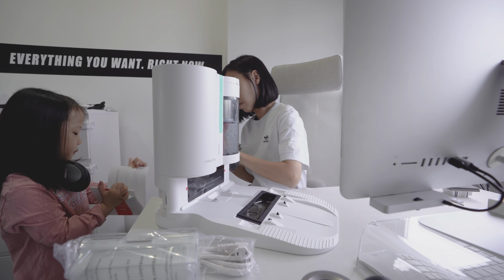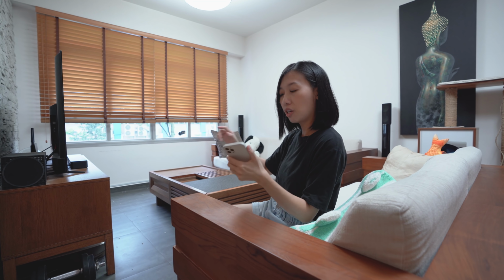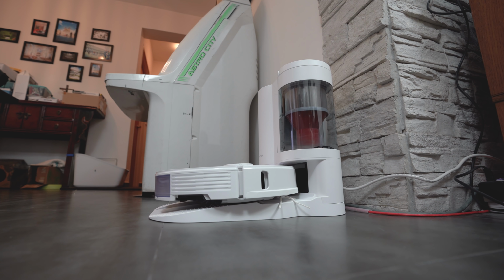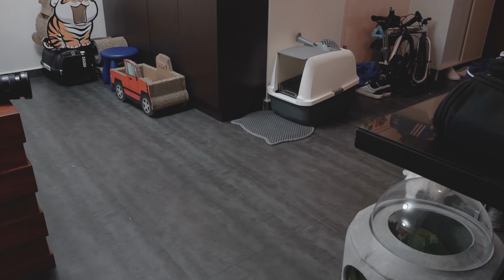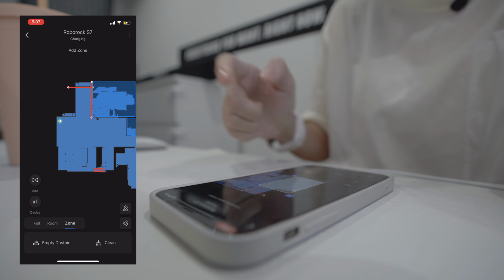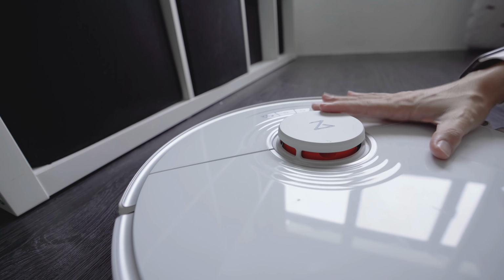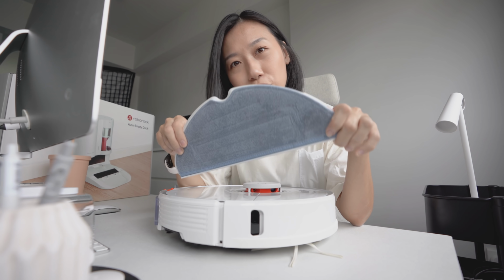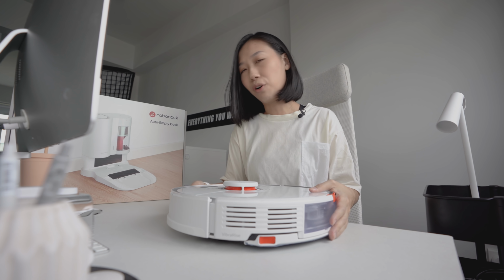Robot Vacuum Roborock S7+ with SELF EMPTY and VIBRARISE Mop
Really impressed with the level of details from Roborock S7. On the map, it marks the area that were vacuumed with lines and mopped with a white highlight. Roborock S7 is able to separate the task for mopping and vacuuming.

FAVOURITE ALERT 12:07s I could disable mopping and it lifts up the mop pad instantly! Most importantly it lightens my household chores with a huge self empty bin. I’ll just empty it once every 8 weeks now.

➞Shopee
- Get $20 off with a min spend $600 with code "ROBOMDSLI" Valid till 14 Nov 2021.

➞Lazada
(wait a while. not updated)
Roborock S7
Roborock Self Empty Dock

➞ Timestamps:
00:00 Roborock Self Empty Dock
01:15 Vacuum - Balance Mode
03:23 Feedbacks
03:47 SELF EMPTY
04:38 Vacuum - Turbo Mode
06:09 Feedbacks
06:34 APP Features
08:57 FLOOR MOPPING
10:50 Thoughts
11:23 BIN
12:00 Works with Google
12:07 LIFTS UP MOP PAD Vibrarise

➞ COMADS
I created this for everyone to share smart home tips, before and after home organisation, Q&A all here. Please join us here!